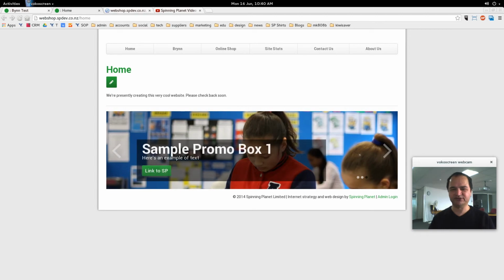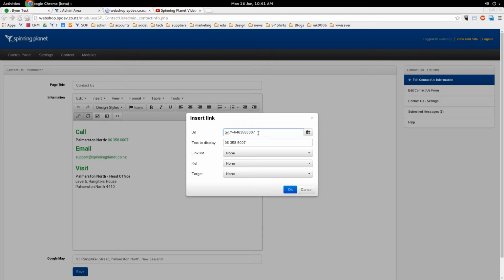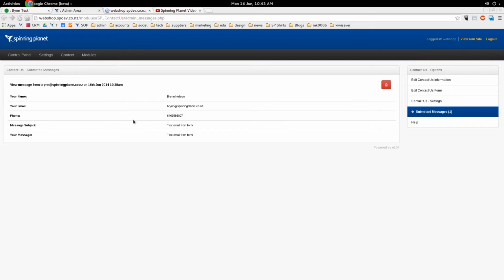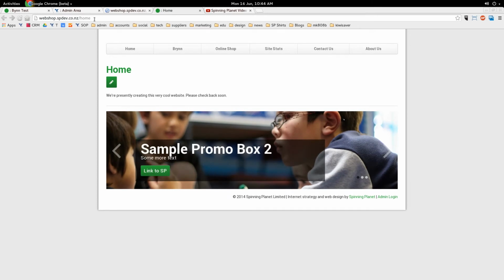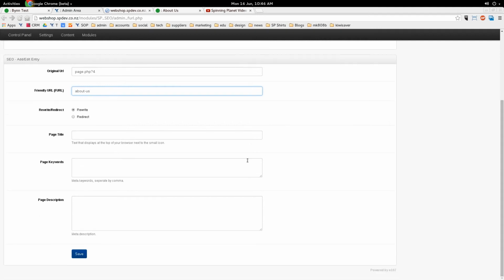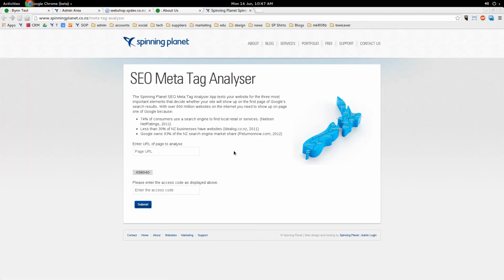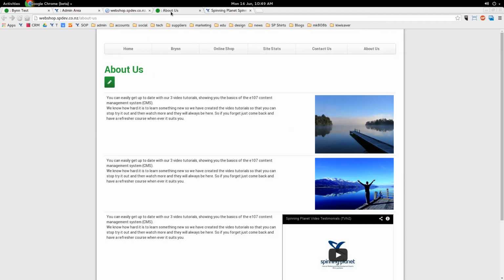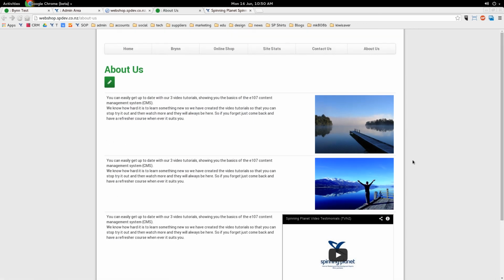e107+ CMS - Lesson Three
Tutorial on how to use:
- SP SEO Module
- Lightbox Module